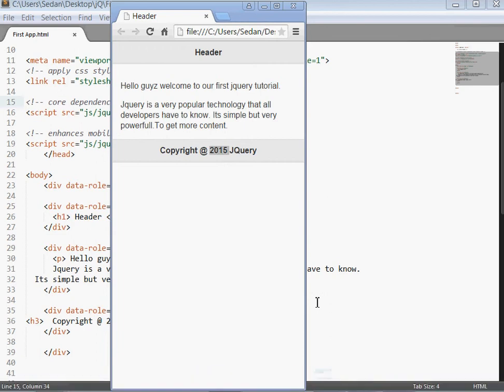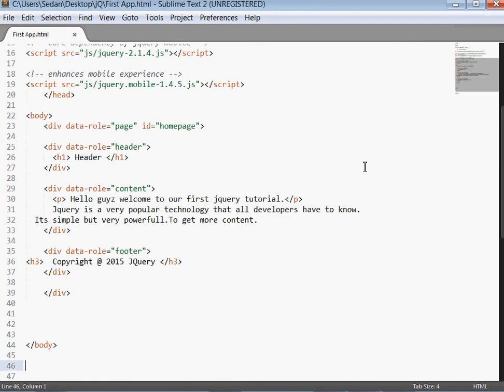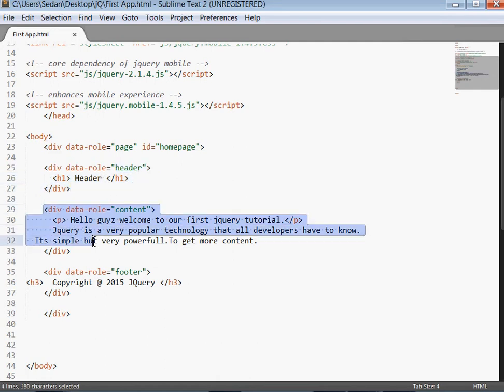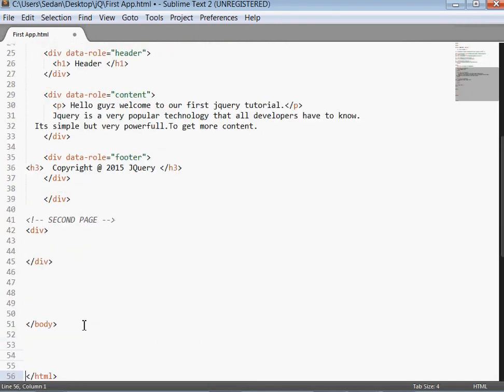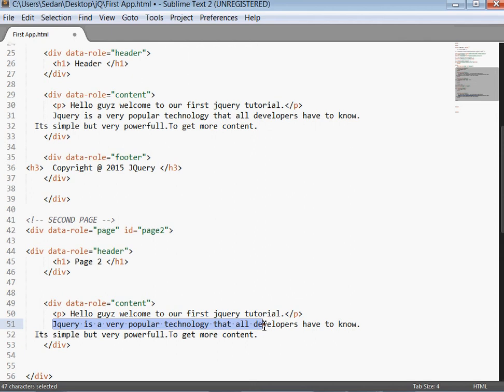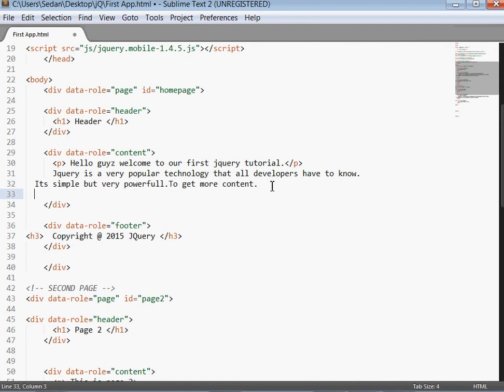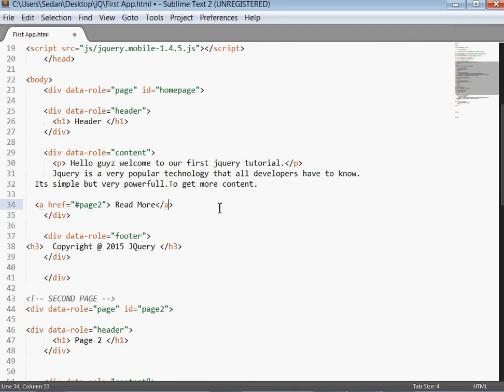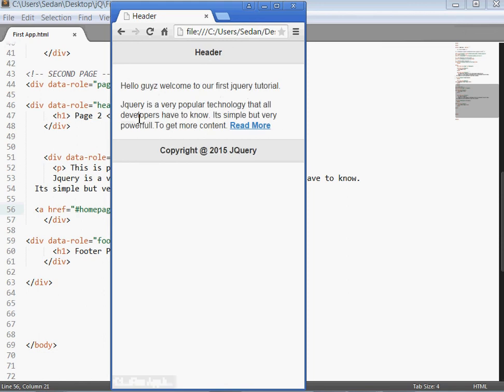jQuery Mobile 2 : Linking Multiple Pages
An app with a single page is almost useless.Here we explain how to make and link your jQuery mobile app to multiple pages.This is what is more realistic.